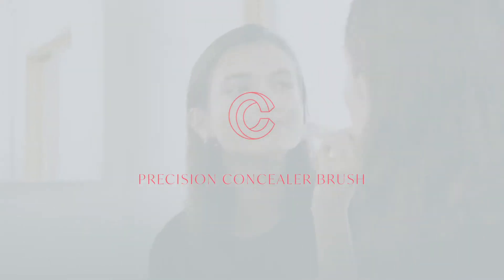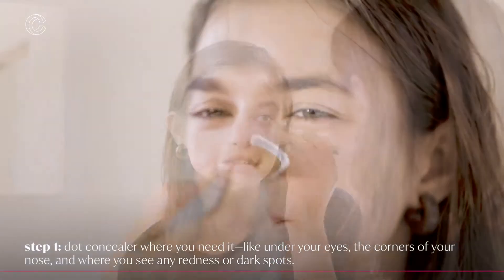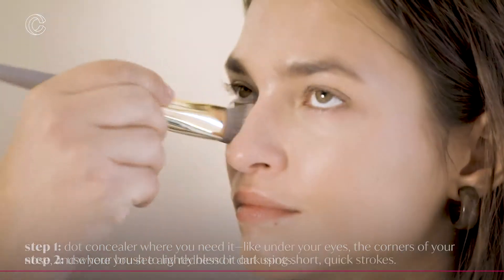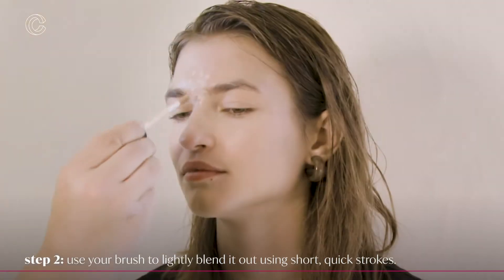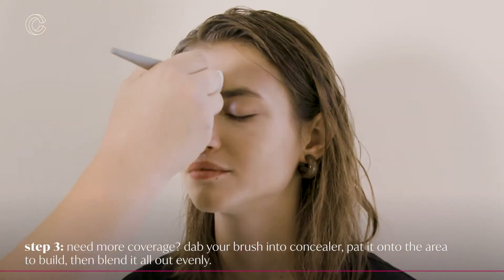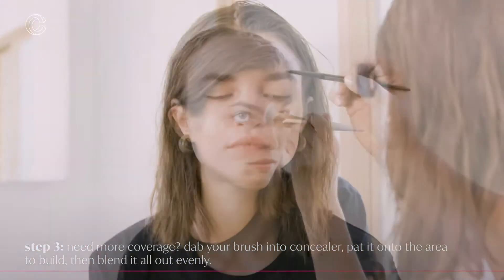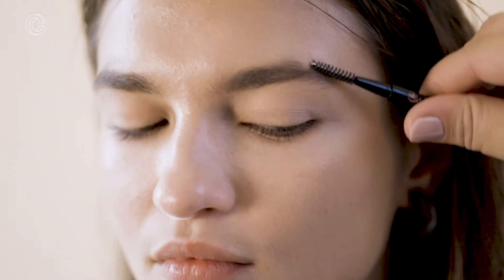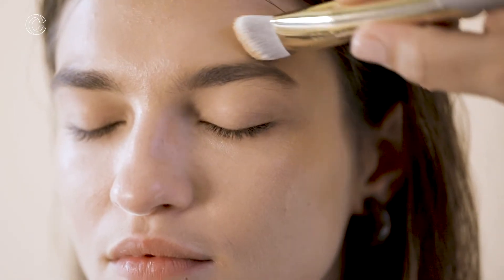Complex Culture Presents the Precision Concealer Brush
Sandy shows Helena how to use the Complex Culture PRECISION CONCEALER brush.
The triangular shape of this mini brush is designed to reach tiny corners of the face for precise coverage and smooth application. Sponge, bye.